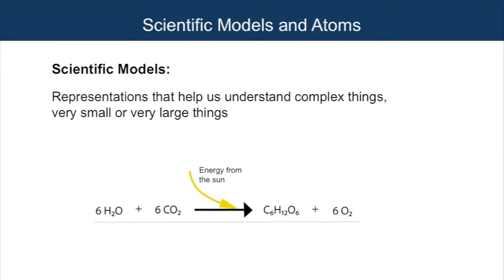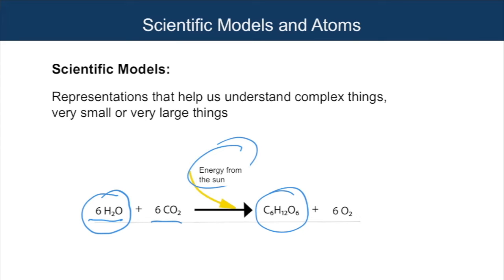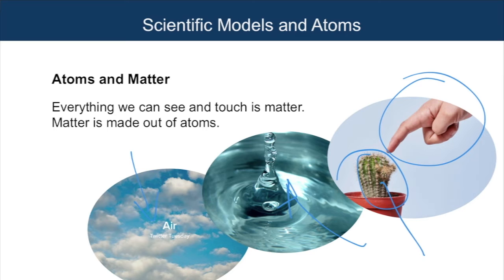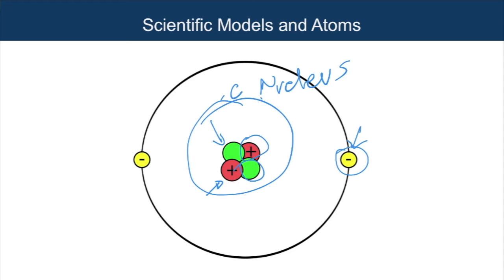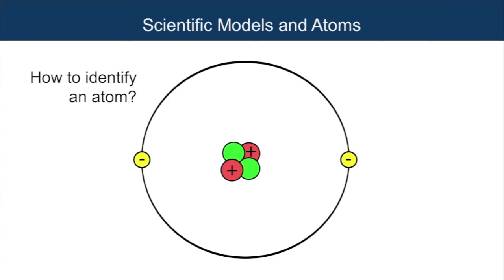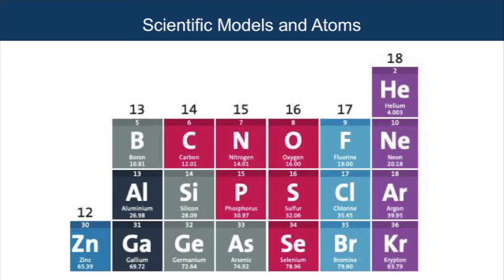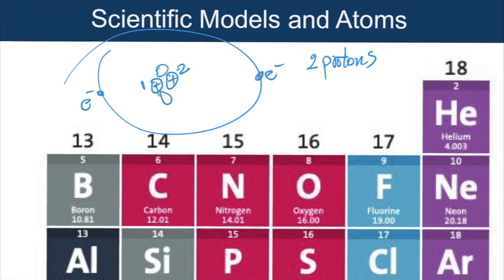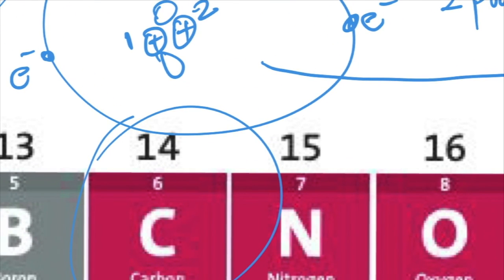GED Science: Scientific Models and Atoms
Introductory level for Scientific Models and Atoms with some Periodic Table sprinkles : )